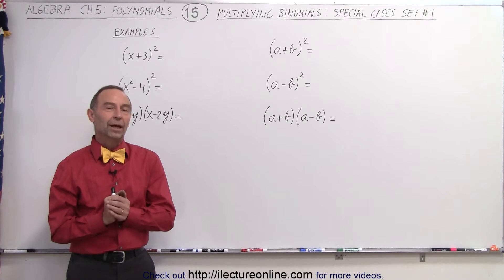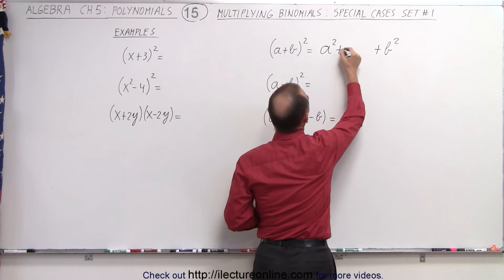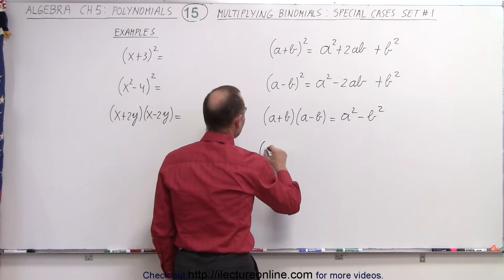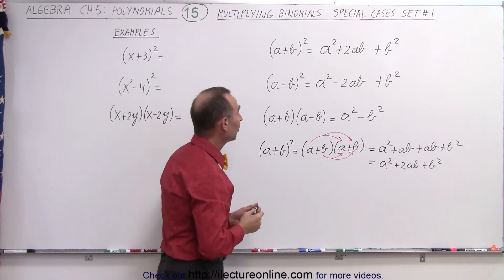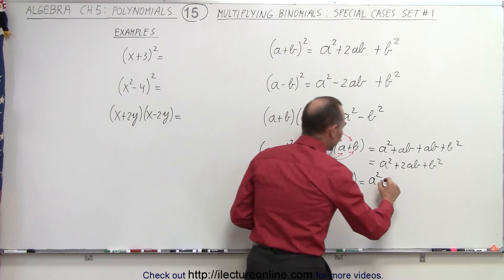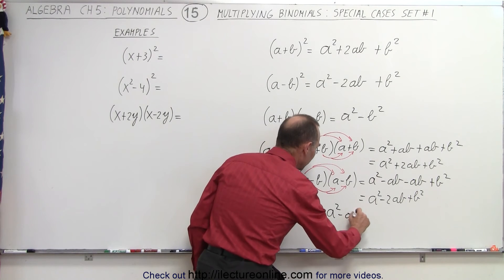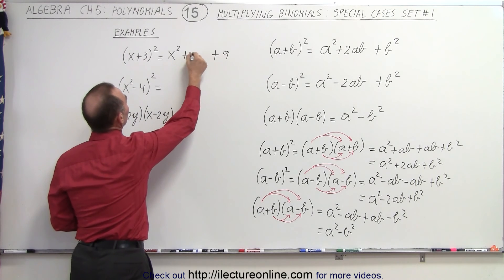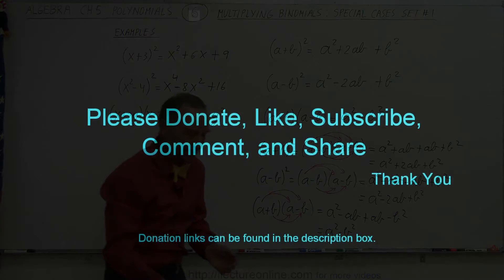Algebra - Ch. 5: Polynomials (15 of 31) Multiplying Binomials: Special Case #1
In this video I will show how to multiplying binomials. Special Case Set #1